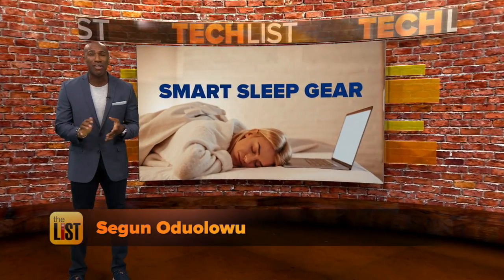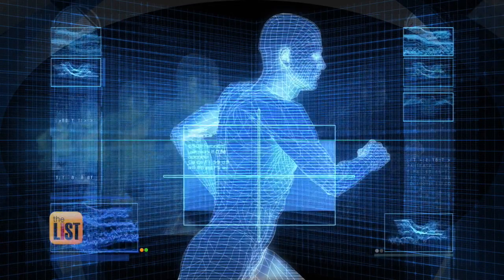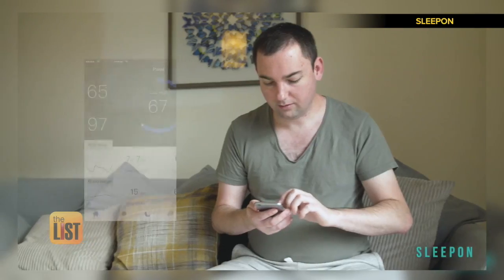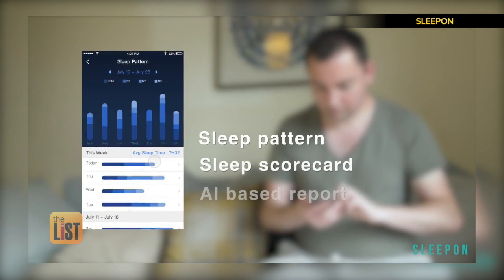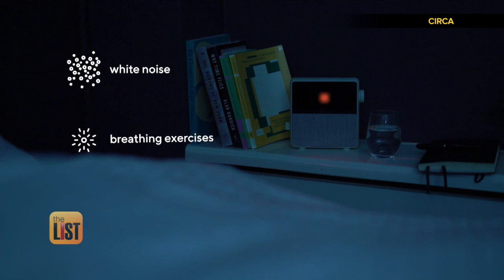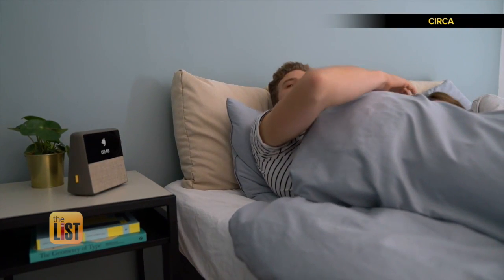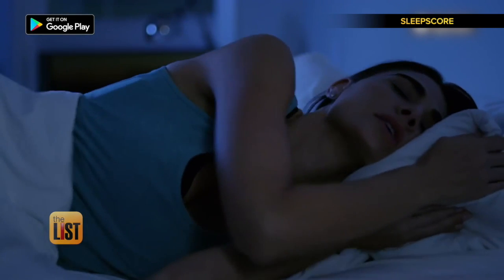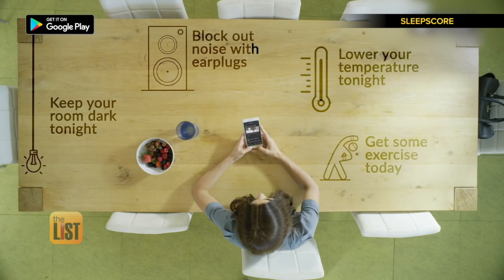3 Sleep Tracking Gadgets to Help You Get a Better Night’s Rest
Apple recently made a move into the sleep tracking market by acquiring the sleep tech company Beddit. And if there was ever a sign of a boom, the sleep technology industry was valued at $58 billion in 2014 and looks to grow to $80 billion by 2020. So we’re looking at three devices that will help you count those sheep.